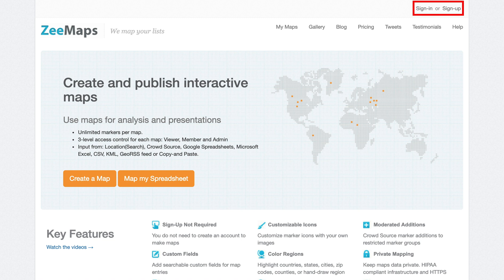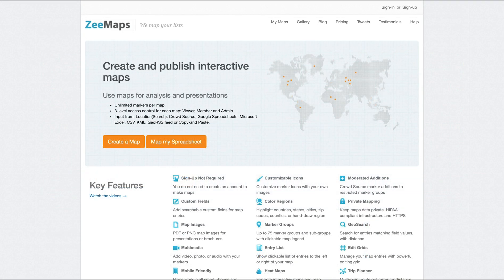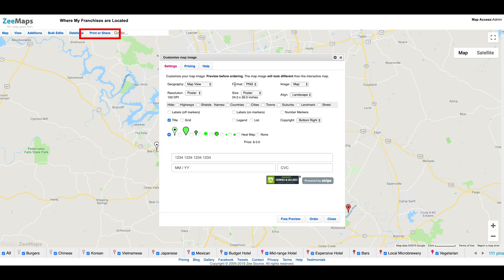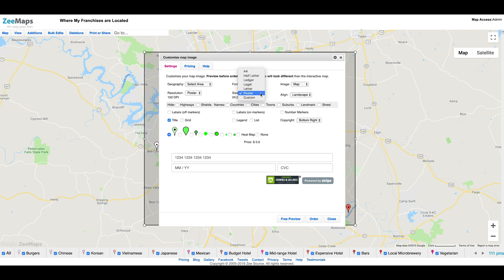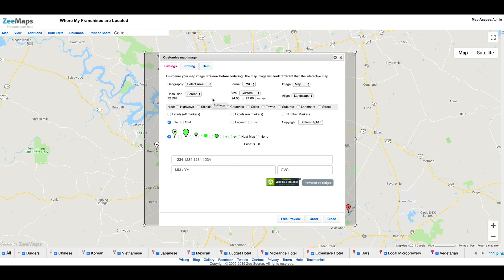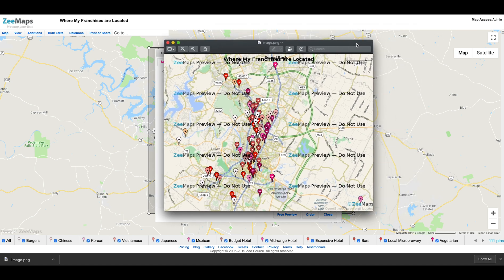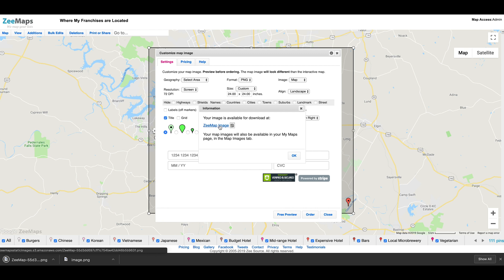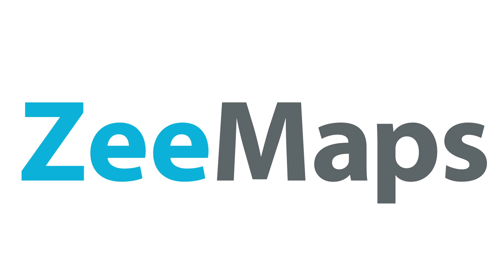How to Create a Poster in ZeeMaps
This short video shows how you can create a customized world map poster using the online map creator ZeeMaps.